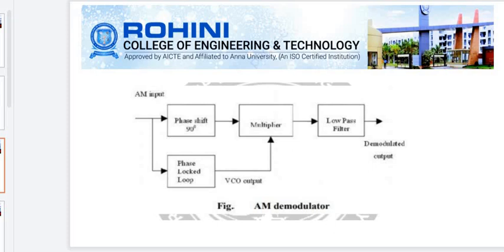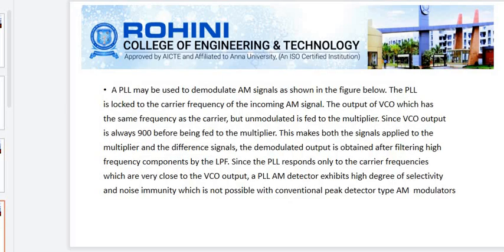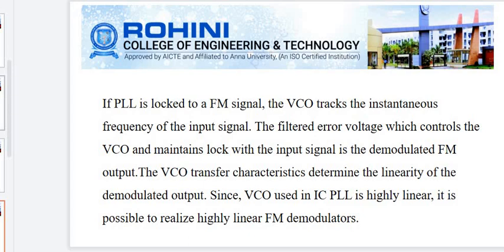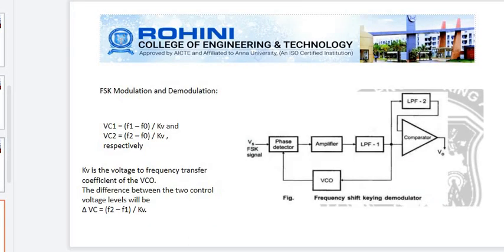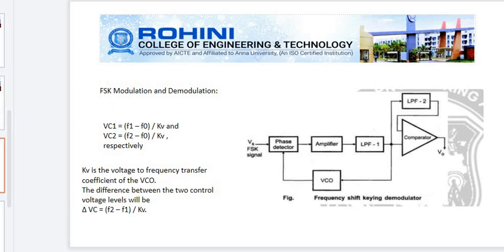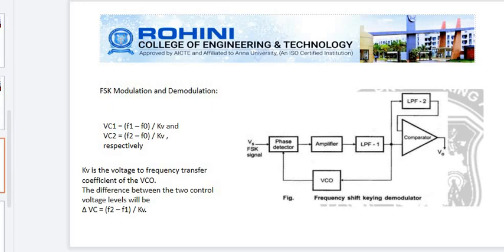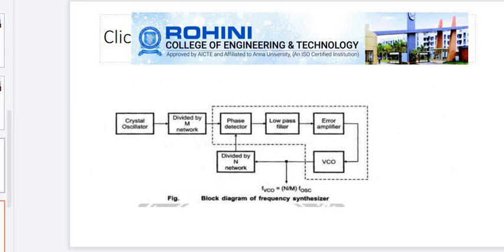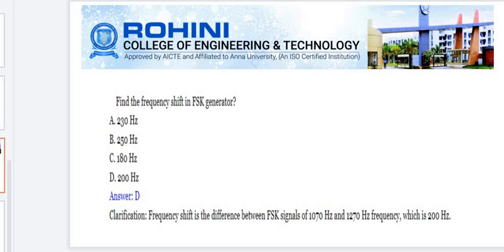Applications of PLL